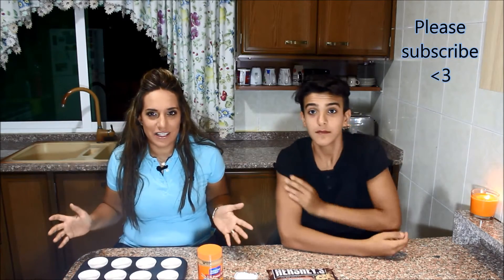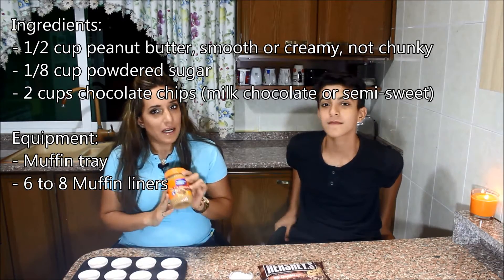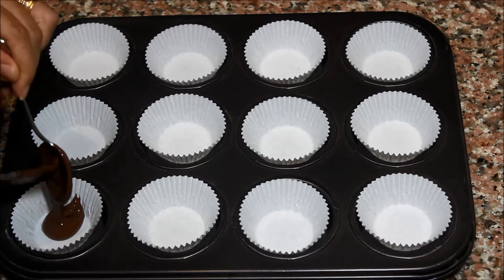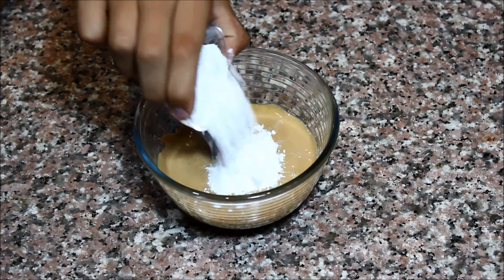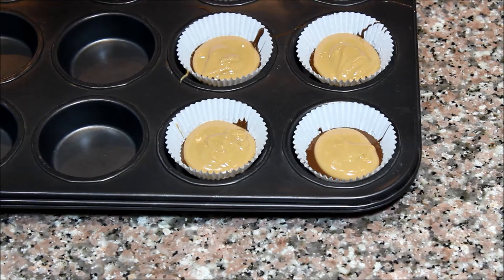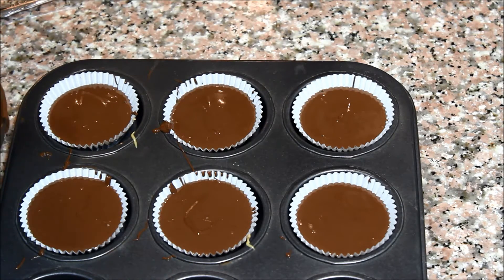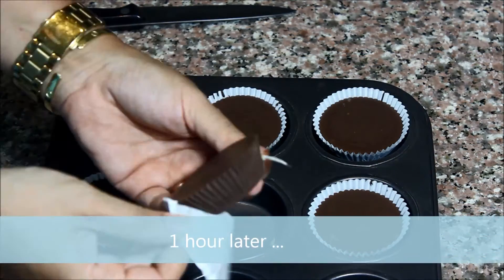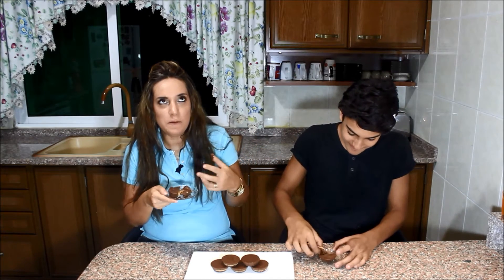Easy 3-ingredient Peanut Butter Cups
Peanut butter and chocolate are a perfect match. When combined together they make the perfect treat: Peanut Butter Cups. So easy and you can make them at home with just 3 ingredients.

Watch this "how to melt chocolate the right way" video here to learn how to melt chocolate

Ingredients (to make 6 - 8 cups):
- 1/2 cup peanut butter, smooth or creamy, not chunky
- 1/8 cup powdered sugar
- 2 cups chocolate chips (milk chocolate or semi-sweet)

Equipment:
- Muffin tray
- 6 to 8 muffin liners

Directions:
- Line 8 muffin tins with muffin liners
- Melt 1/3 of the chocolate chips
- Pour evenly into the muffin liners
- Place muffin tin in the fridge for one hour until the chocolate solidifies
- Place the peanut butter into the microwave for 30 seconds
- Add to it the powdered sugar and mix well until the sugar melts and all lumps disappear
- Pour 1 tablespoon of the peanut butter mixture on top of  the solidified chocolate
- Place in the fridge for 30 minutes
- Melt the rest of the chocolate chips, and pour to cover the peanut butter cups
- Tap the tray a few times to flatten the top and place in the fridge for one hour
- Peel the paper liners while the peanut butter cups are still cold